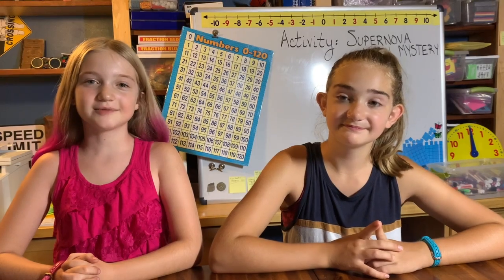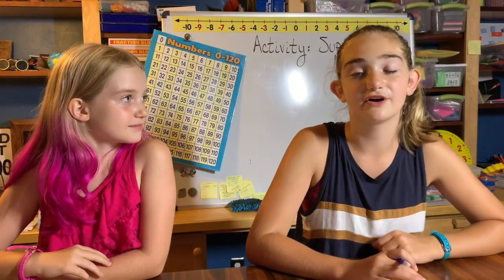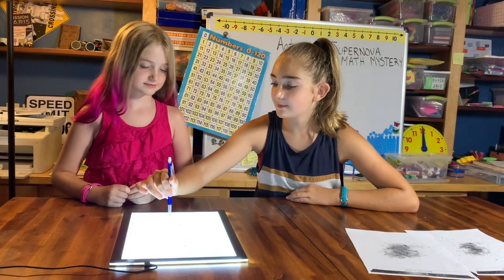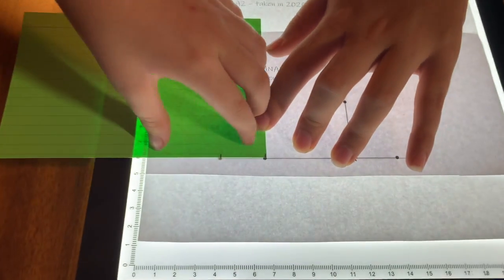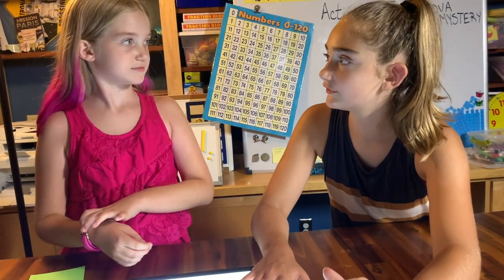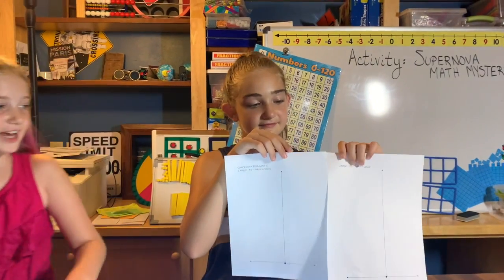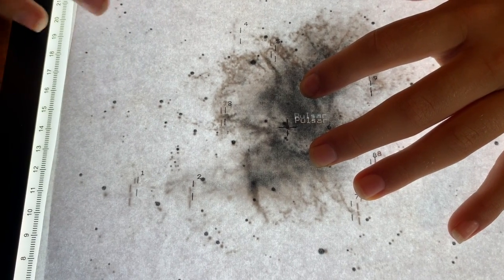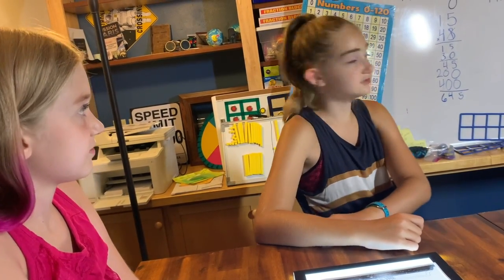MWJ Moore Math: NASA Supernova Mysteries (Crab Nebula)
This video is about NASA Supernova Mysteries - Crab Nebula